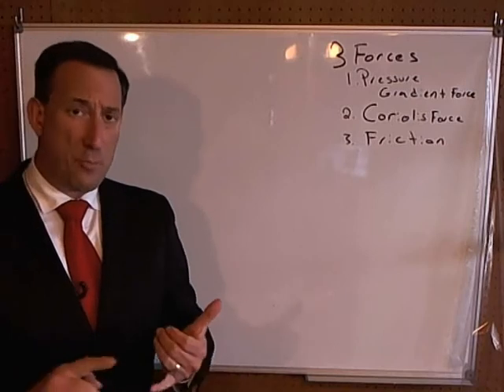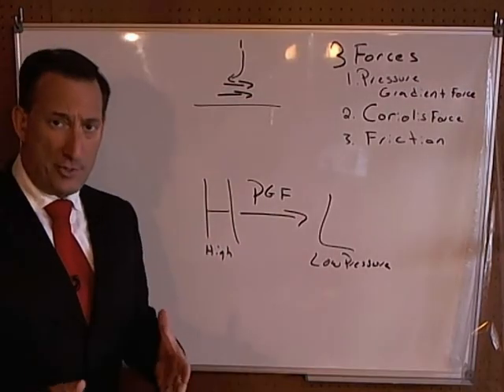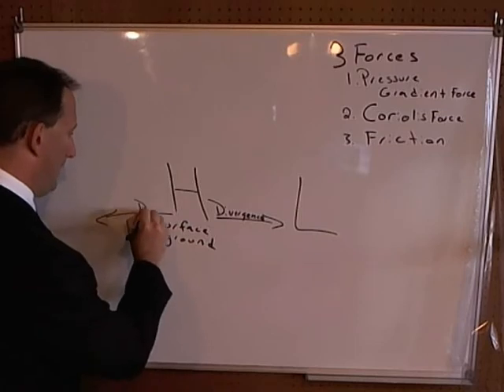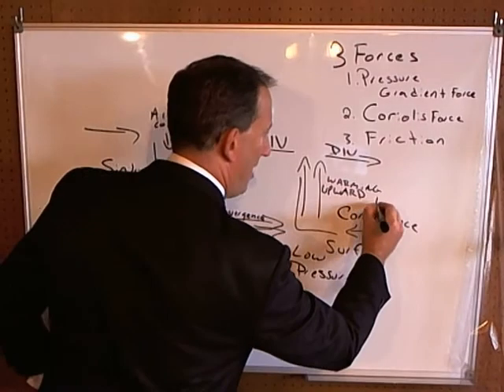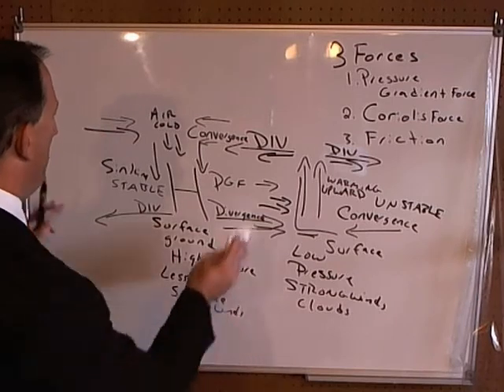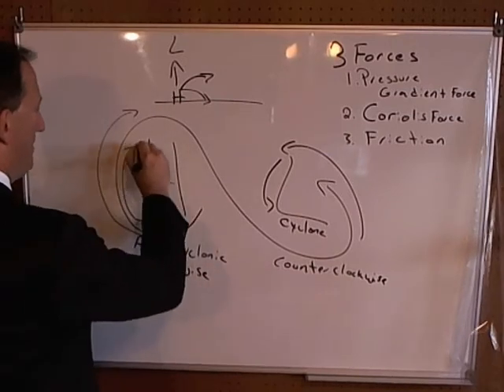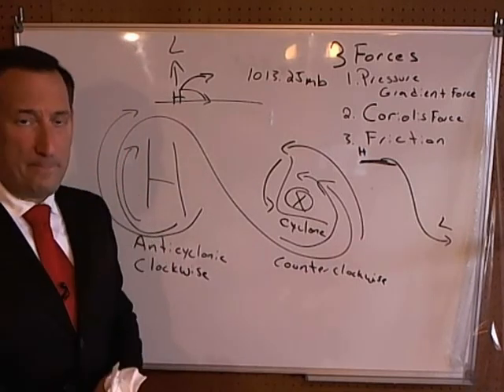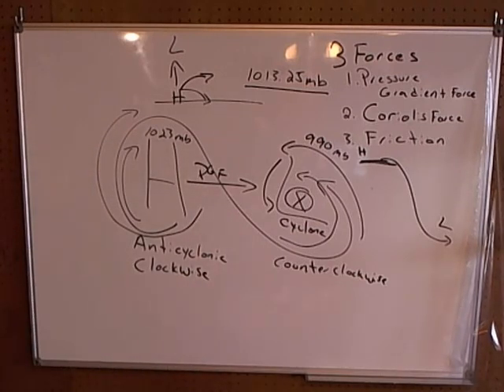chapter 6 wind flow